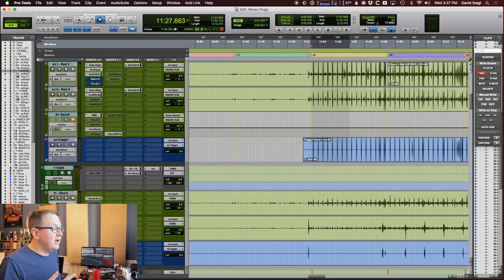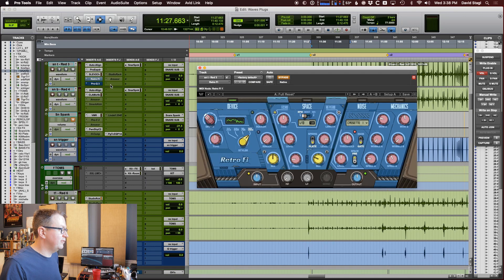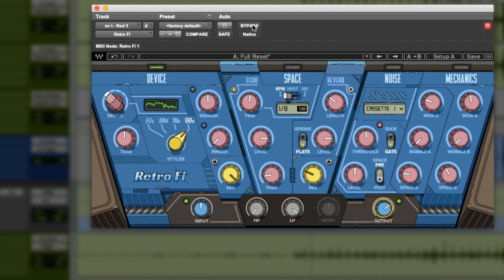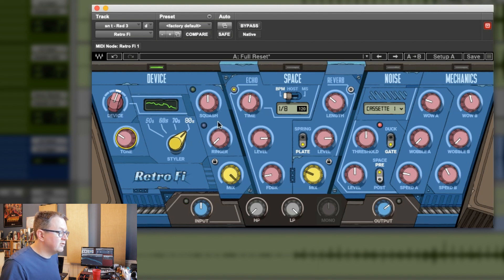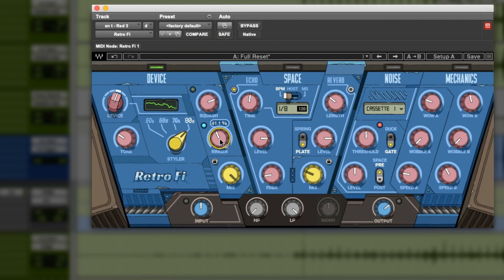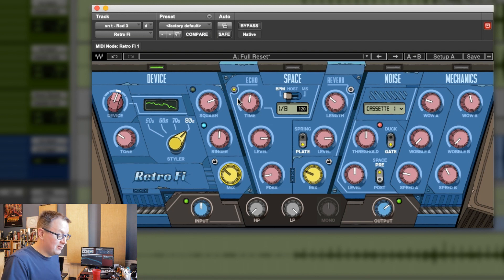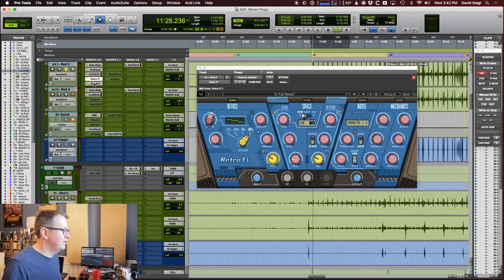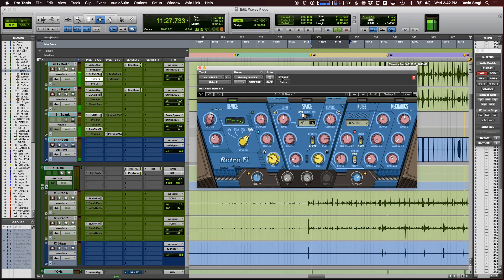Fattening a Snare with Waves Retro Fi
Mix engineer Dave Stagl demonstrates how to fatten up a snare drum with the Waves Retro Fi plug-in.

For more info on Dave and his workshops and audio services, please